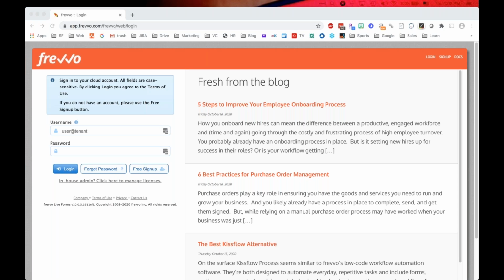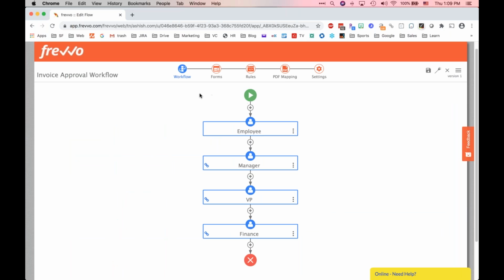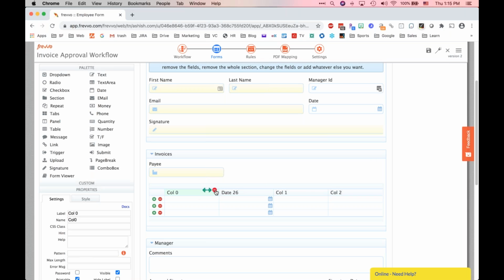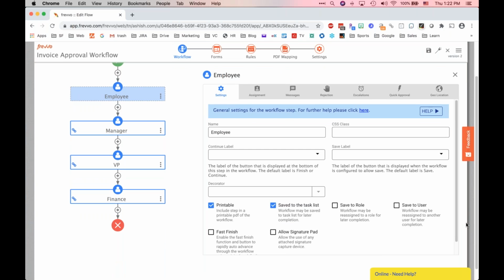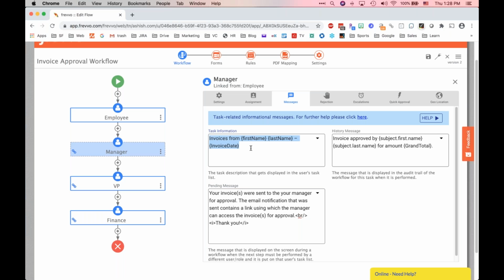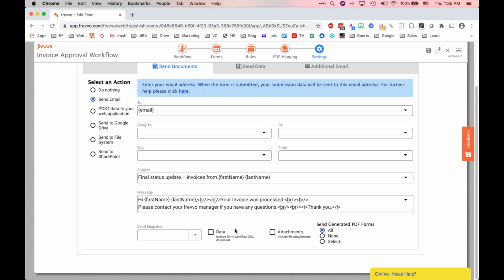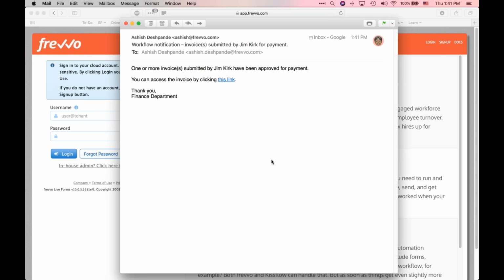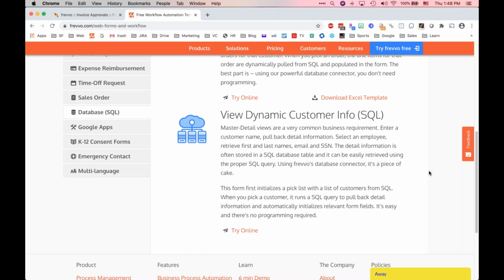Easy Workflows with frevvo's Guided Designer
As remote work becomes increasingly prevalent, workflow automation has become even more important. Creating forms and workflows that meet real business requirements doesn't have to be hard.

Join us for a 45-minute webinar where we'll create a fully digital invoice approval workflow with calculations, conditional routing, and more. We'll show you how to:
* Provide some basic information in our wizard and generate a fully functional workflow.
* Customize the form, workflow, and business logic using our guided designer.
* Deploy the workflow to cloud in minutes.

See how quickly and easily you can automate everyday operations with frevvo.